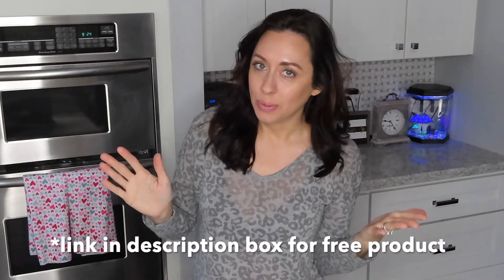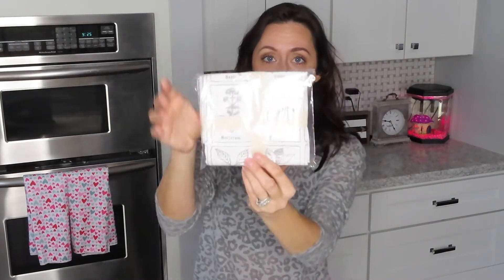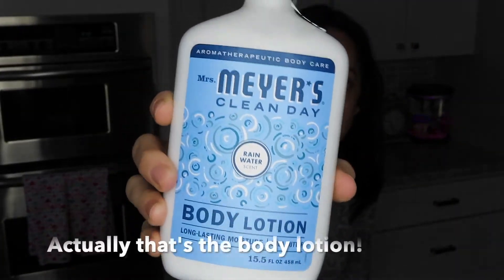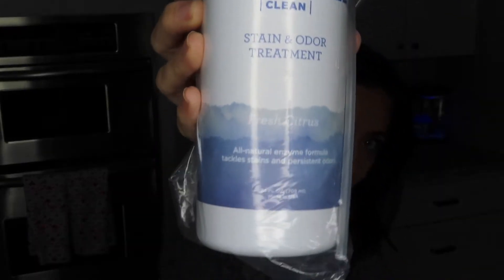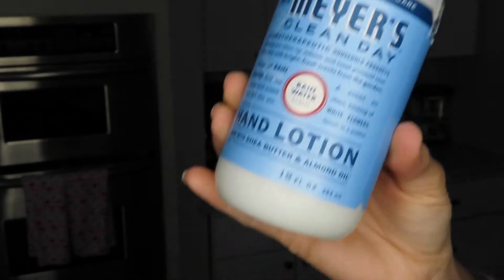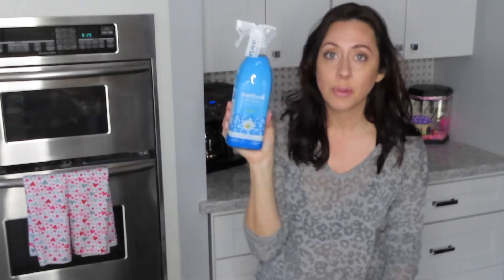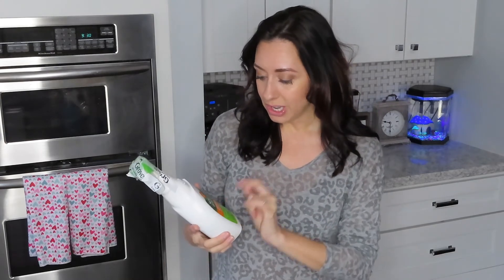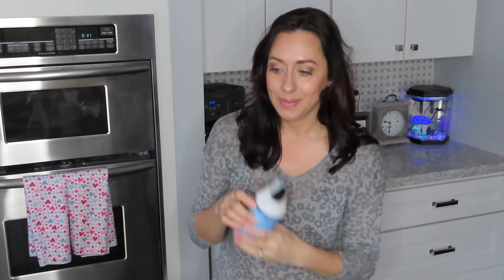GROVE COLLABORATIVE HAUL// NEW SCENT!!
My mom recently did a big order on Grove!  She has her stuff sent to my house so of course I had to see what she ordered :)

***EQUIPMENT USED***

EDITING: iMovie